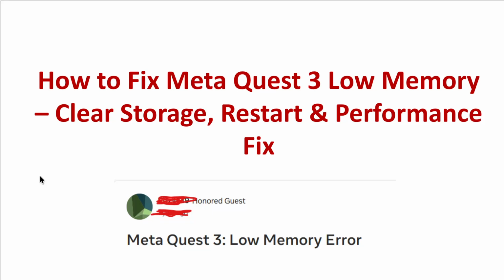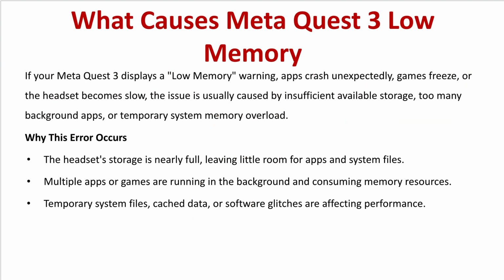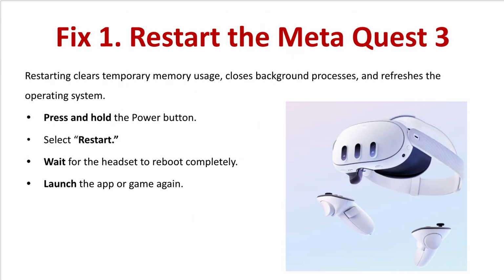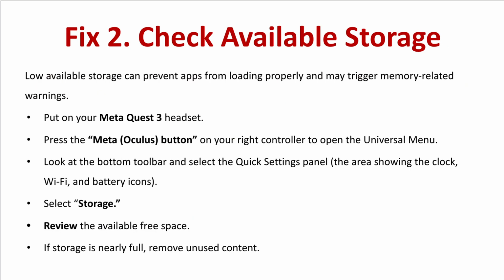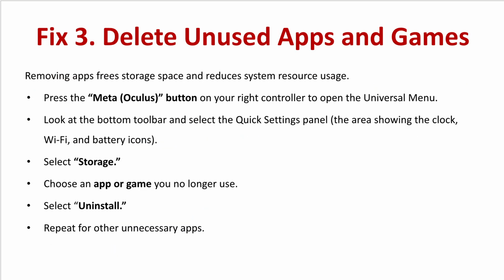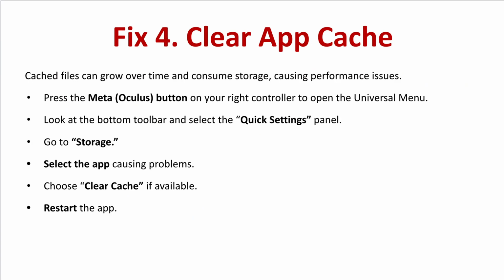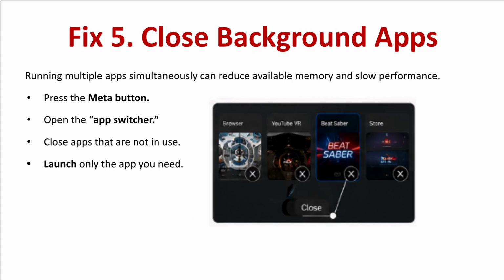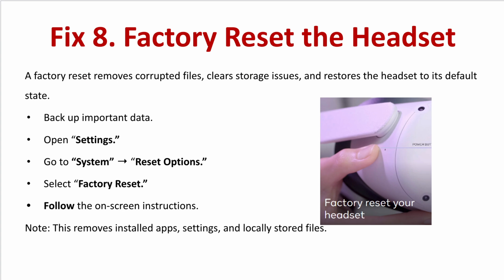How to Fix Meta Quest 3 Low Memory – Clear Storage, Restart & Performance Fix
In this comprehensive guide, we delve into effective solutions for addressing low memory issues on the Meta Quest 3. If you're experiencing performance lags or storage constraints, this video will walk you through essential steps such as clearing storage, restarting your device, and optimizing performance settings. We will cover how to manage your applications, delete unnecessary files, and utilize built-in tools to enhance your device's efficiency. Whether you're a seasoned user or new to the Meta Quest 3, these tips will help you maximize your virtual reality experience.